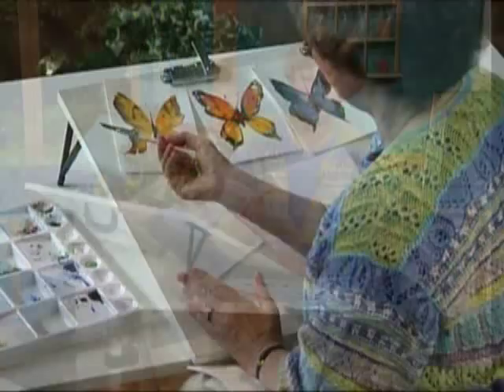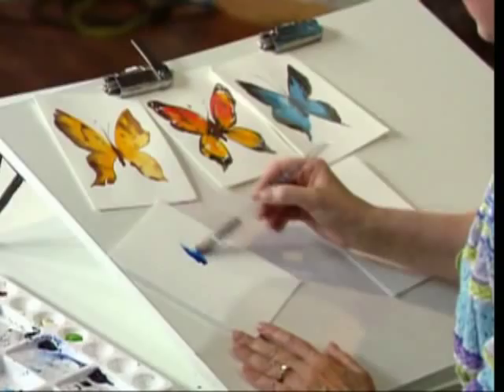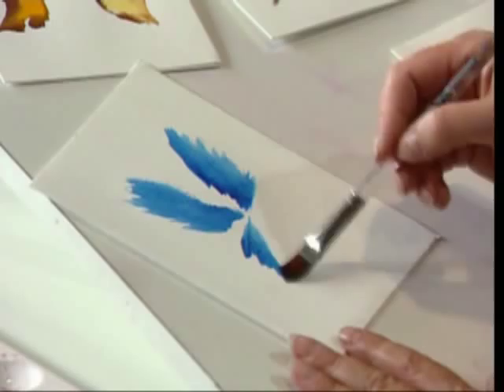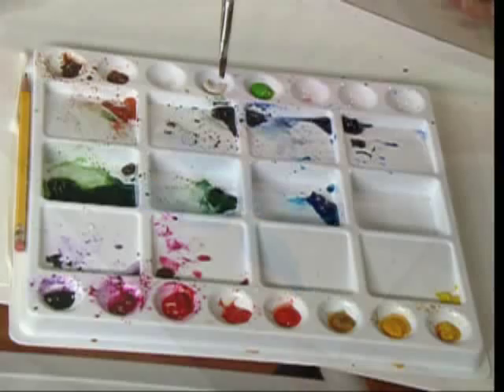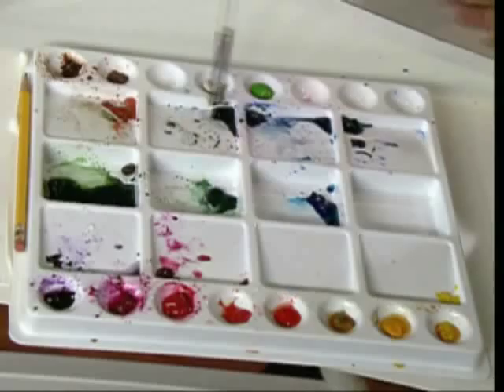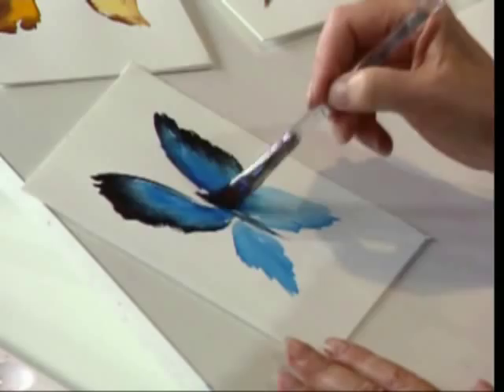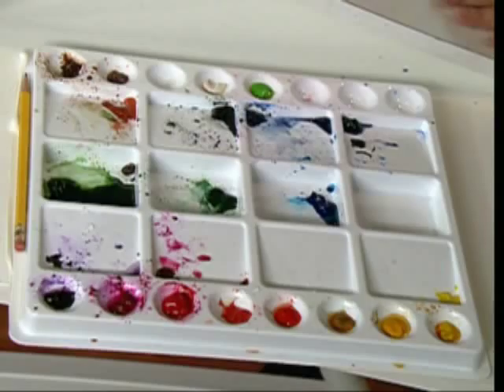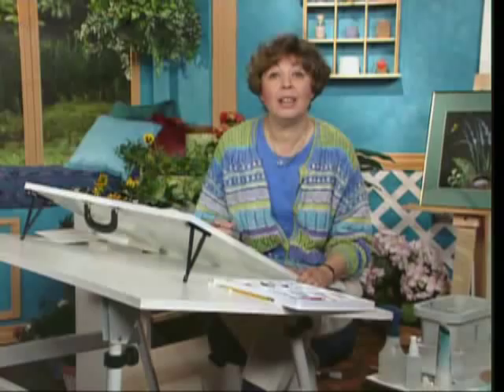Butterflies using Watercolors by Susan Scheewe video by ArtistSupplySource.com